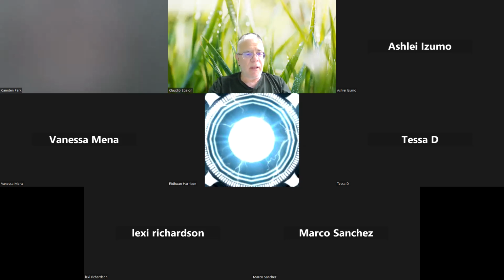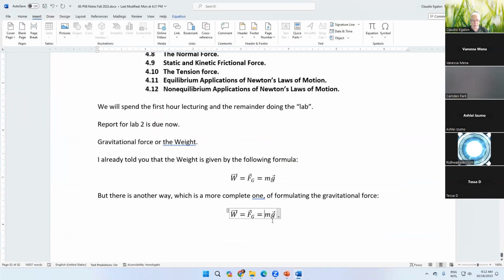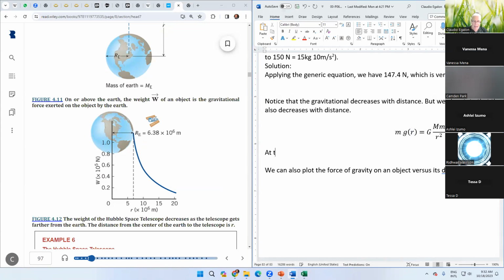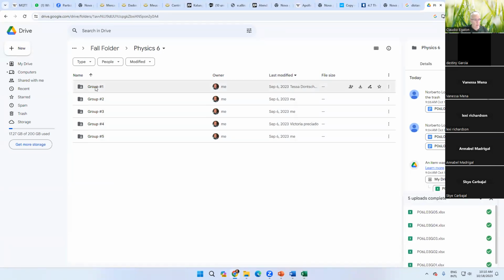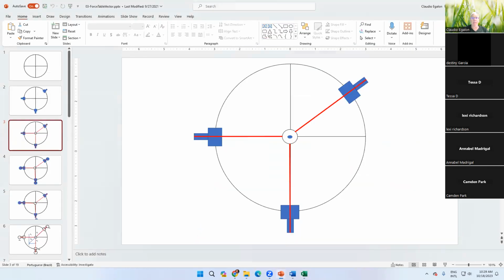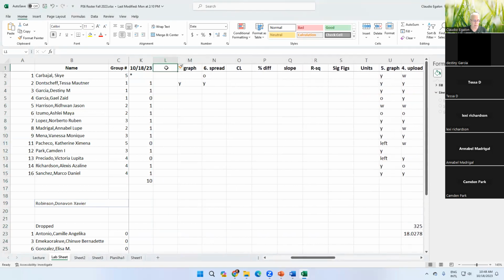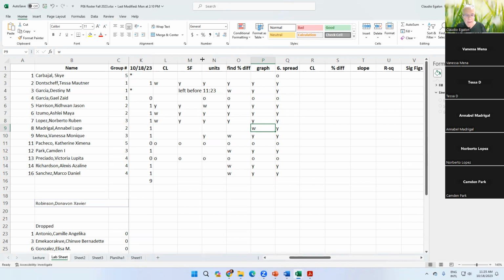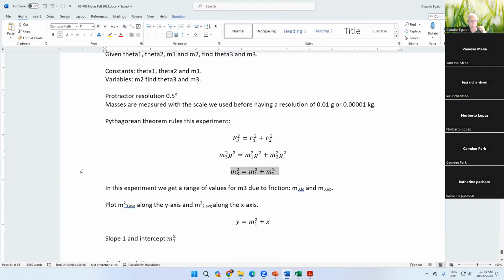P06 2023 10 18 Laws of Motion